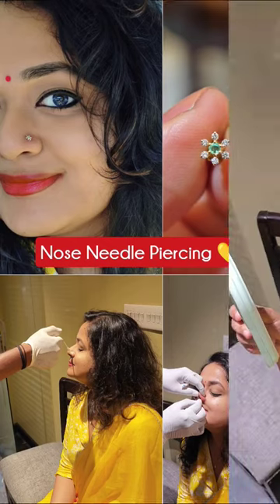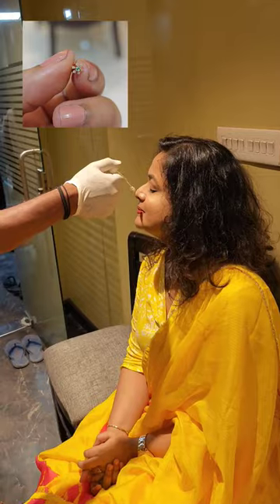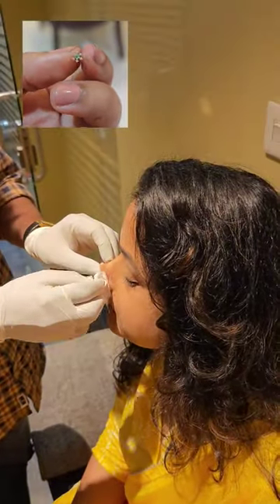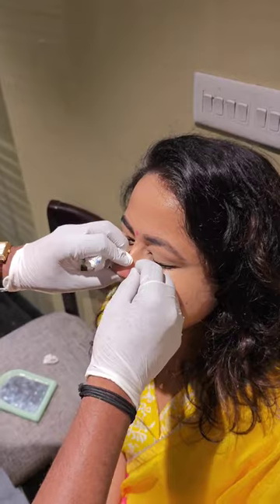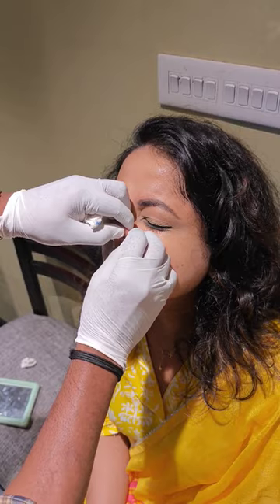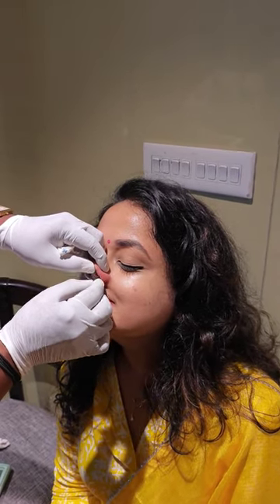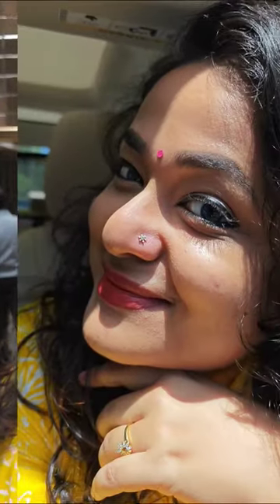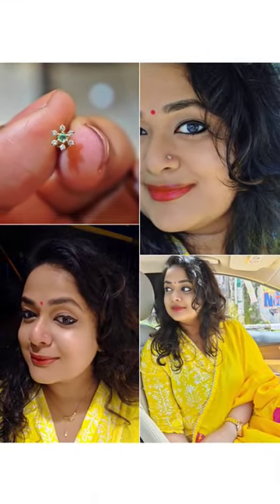Needle nose piercing |Diamond nose pin piercing Kerala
Amazon Store